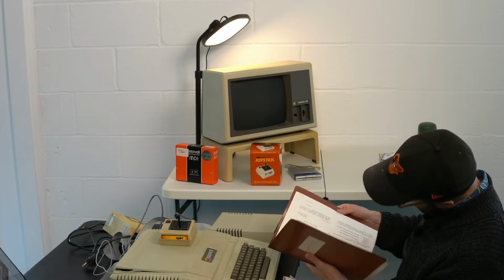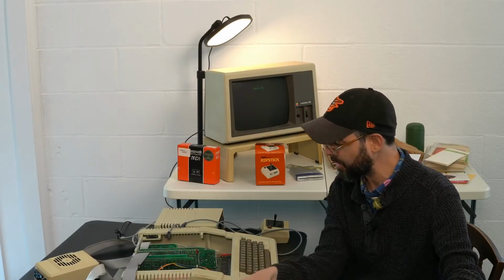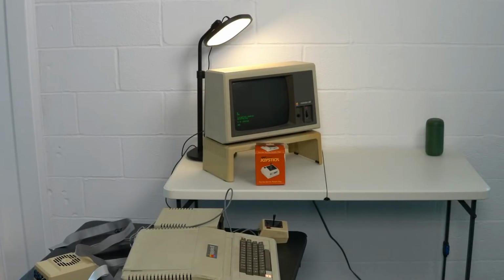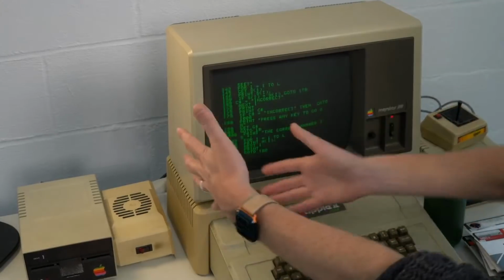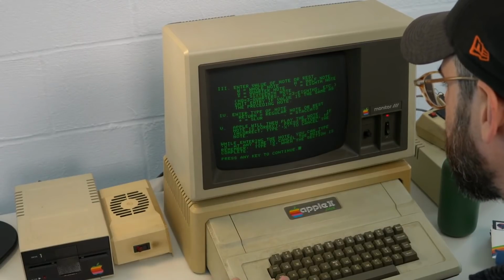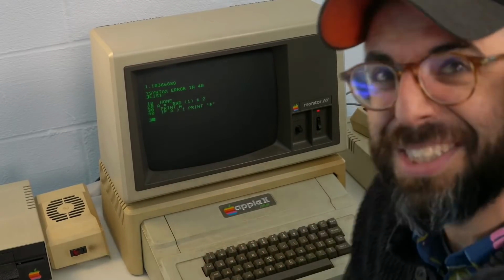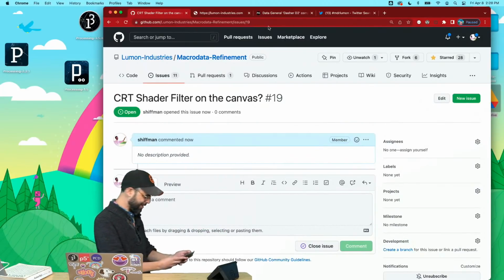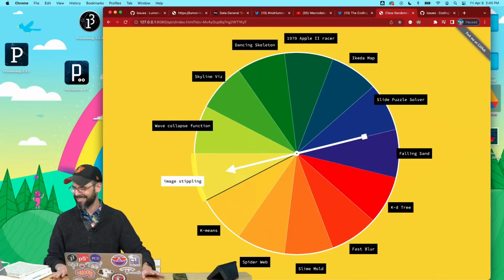All aboard! Apple Basic, Macrodata Refinement, Passenger Showcase, Upcoming Challenges